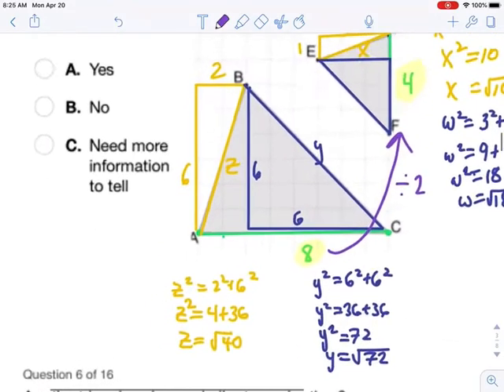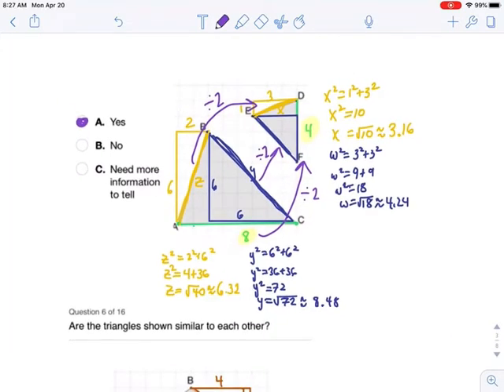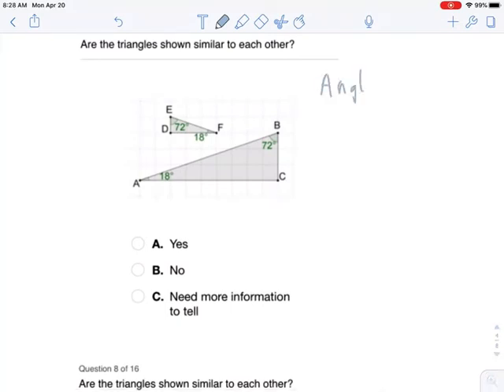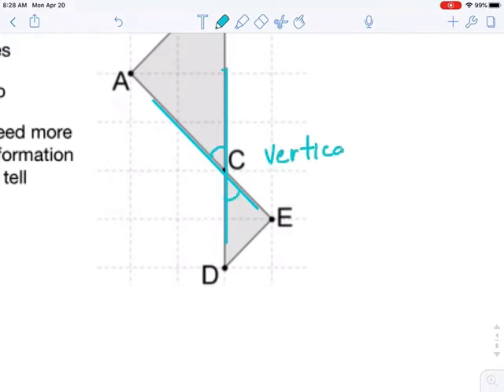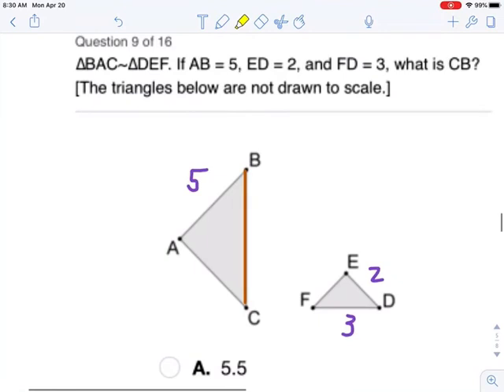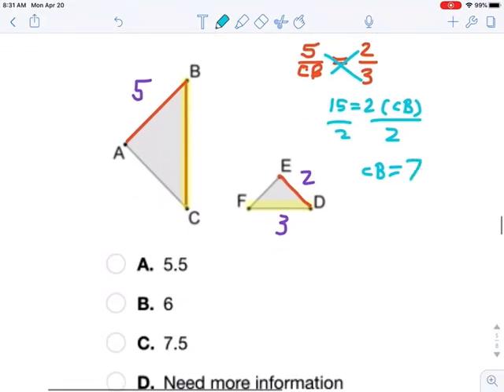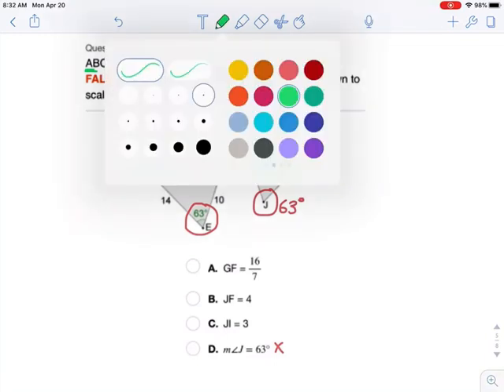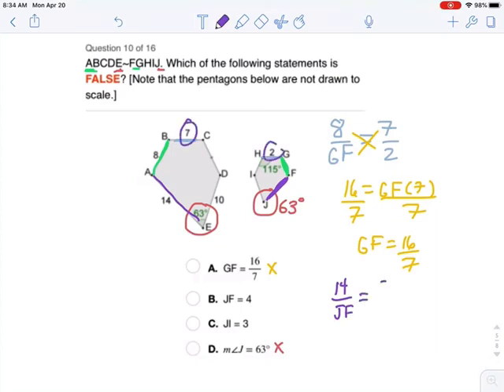6.2 iBook Notes Video 2